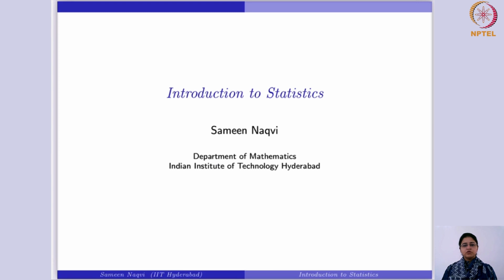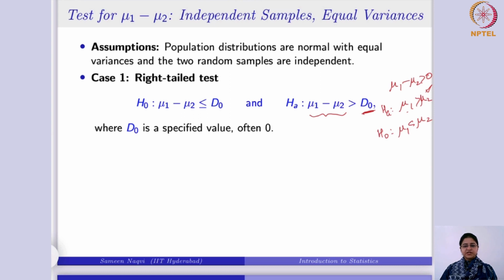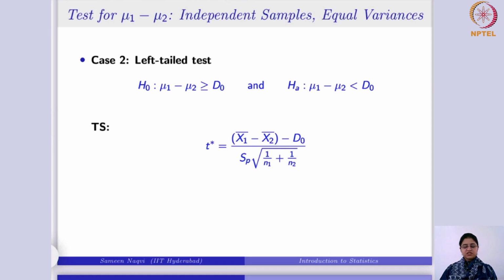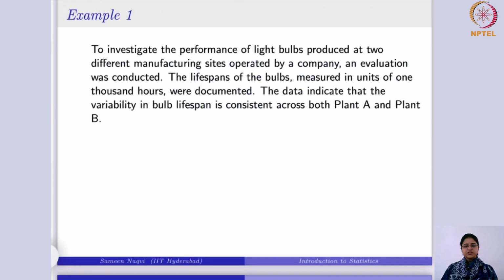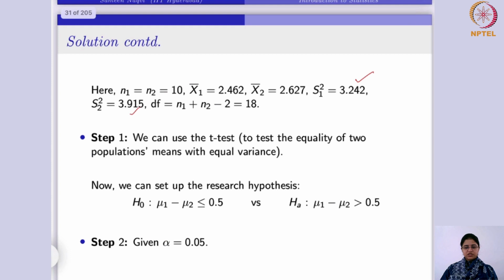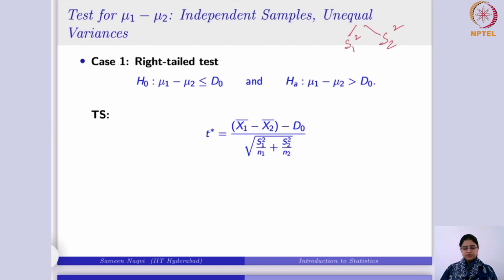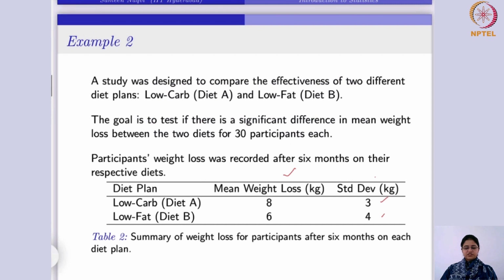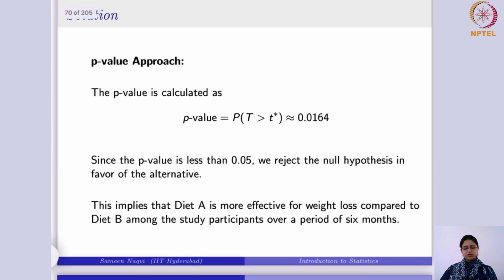Hypothesis Testing for two sample problem - Part 1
Hypothesis testing for difference of two population means with equal and unequal variances